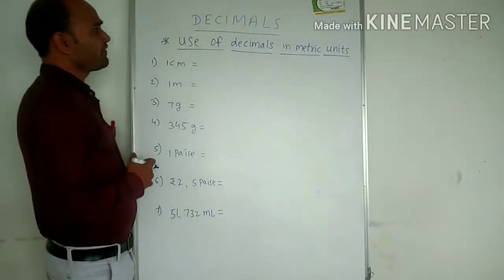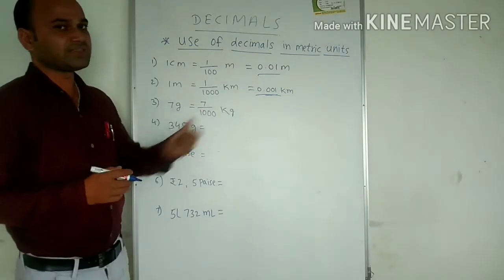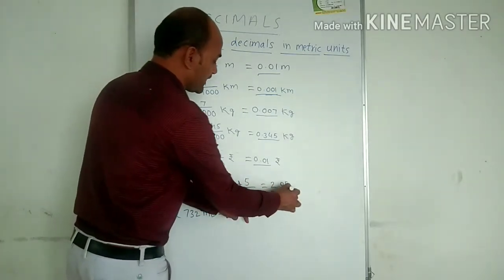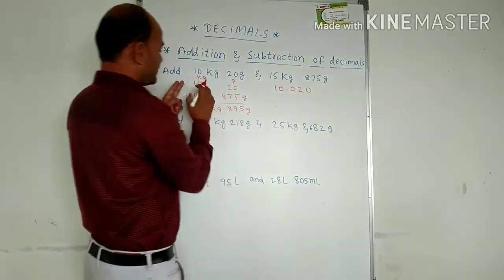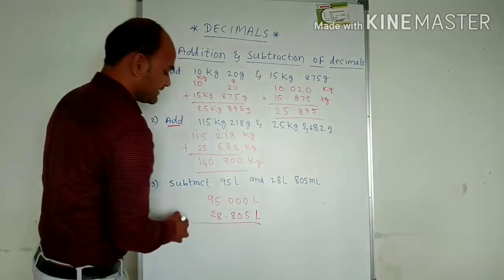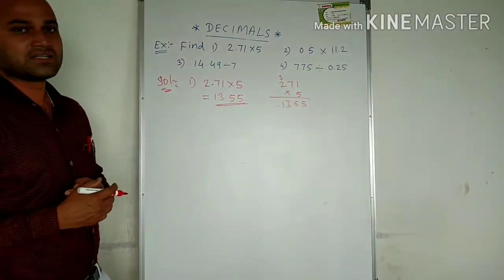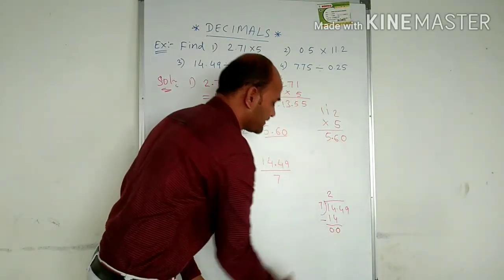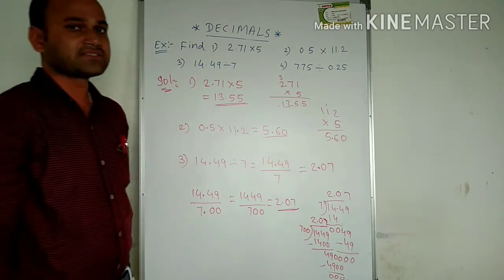Class 7 (Mathematics) DECIMALS (Part-2)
Discussing points are,
Use of decimals in metric units,
Addition and subtraction of decimals,
Multiplication and division of decimals etc.